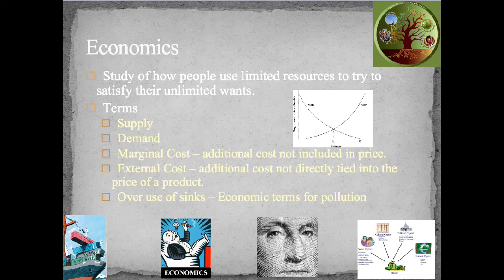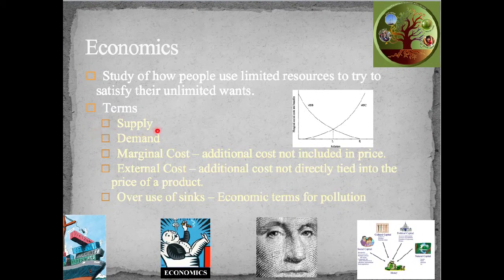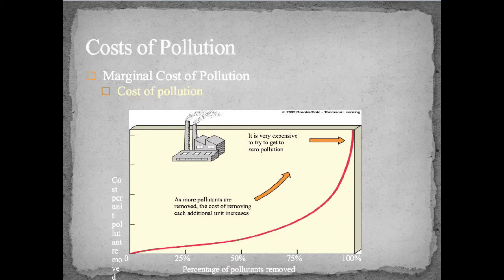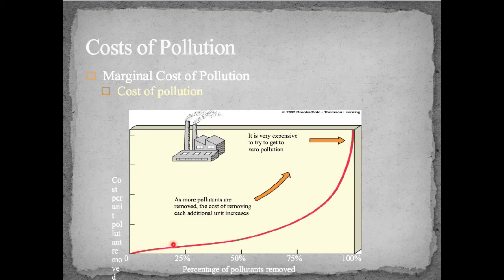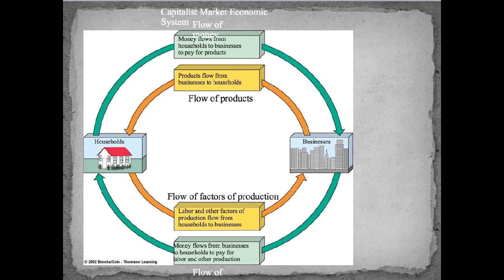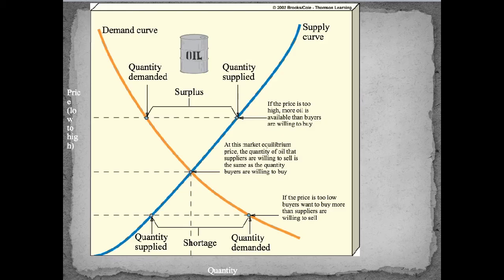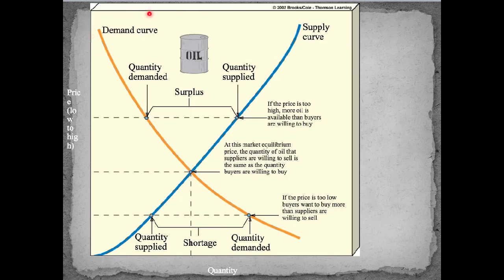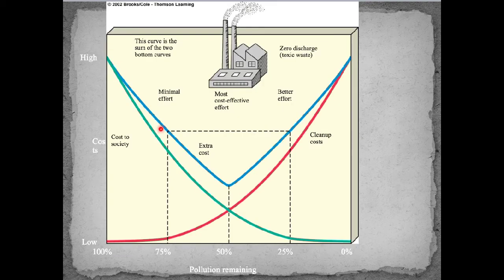APES Ch 3 C.mov